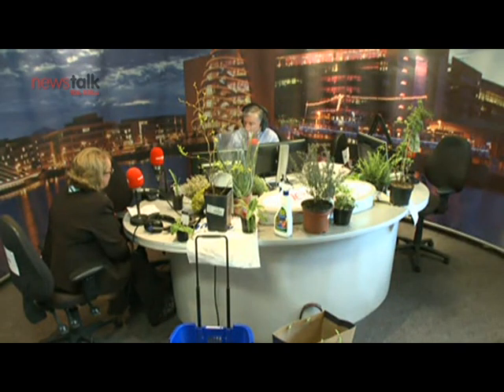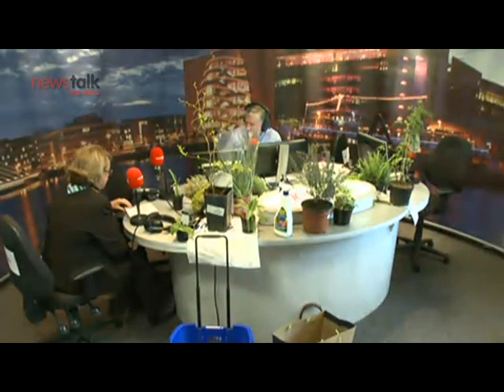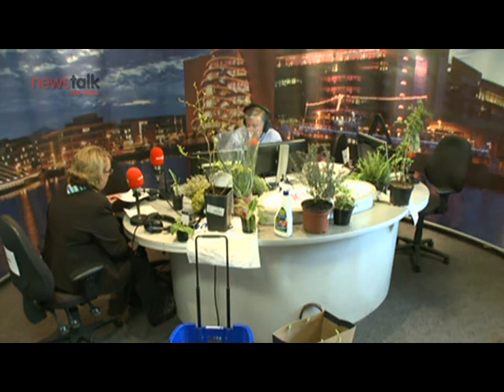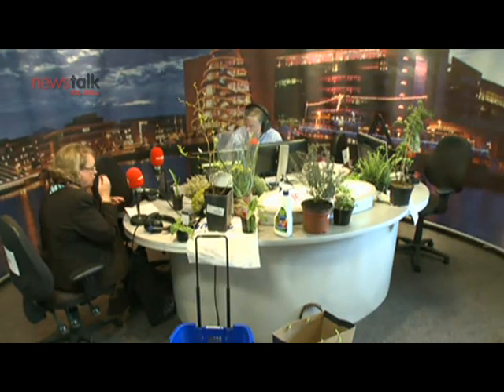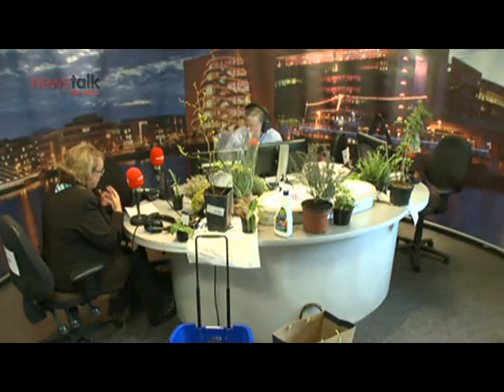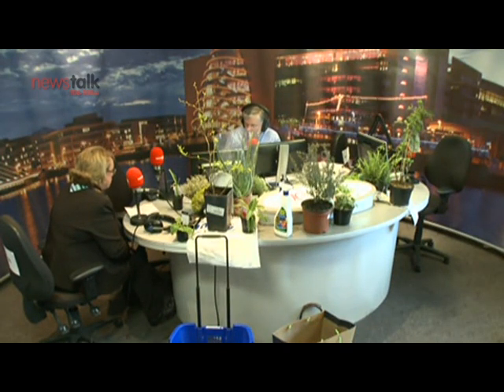Can plants make you better?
Pat Kenny talks to expert Rachel Doyle about the medicinal quality of plants and how they can be used to treat ailments.